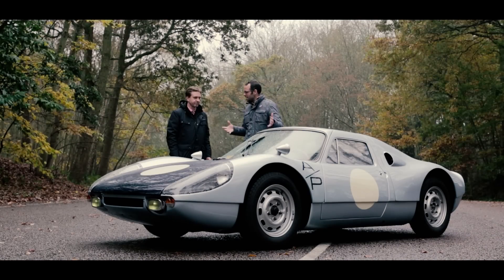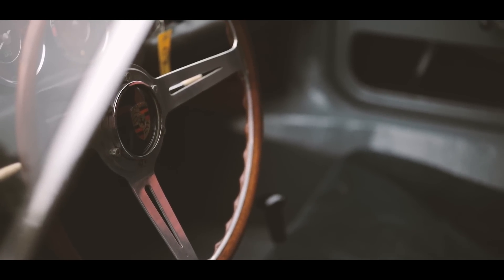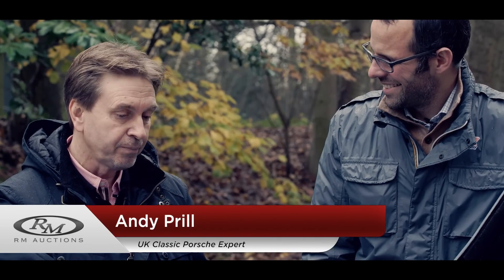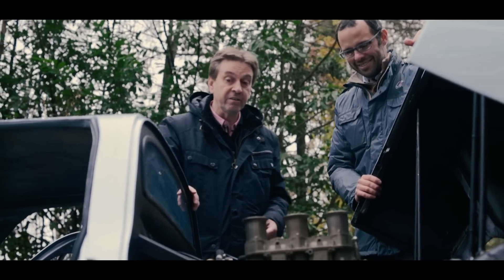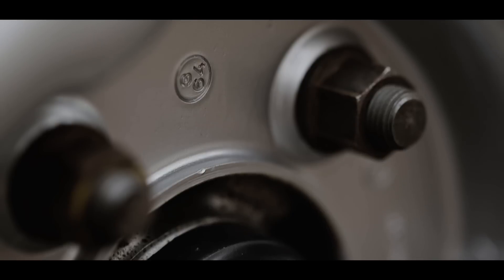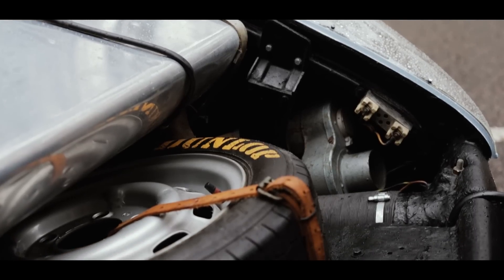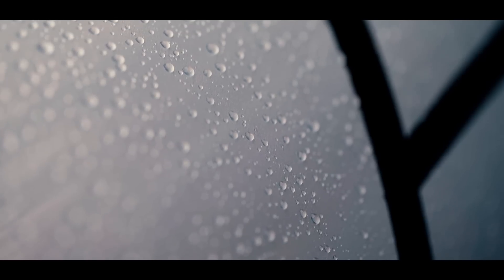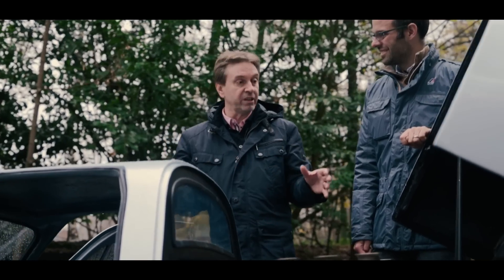Arizona 2015: 1965 Porsche 904 Carrera GTS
Coming to Arizona, an early competition Porsche with unmatched originality:

The second from last 904 Carrera GTS built; Documented ownership and extensive competition history; Offered with a period-correct four-cam Carrera engine; Arguably the most beautiful Porsche ever